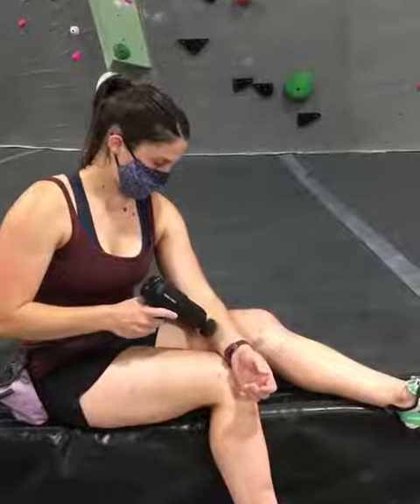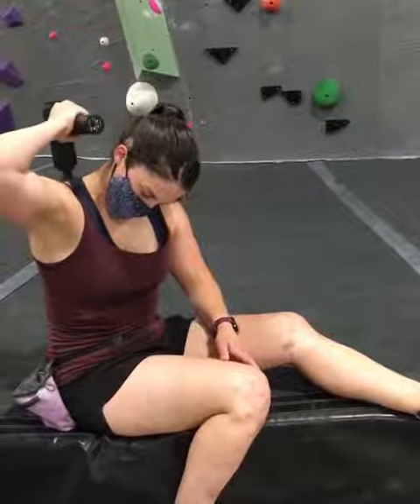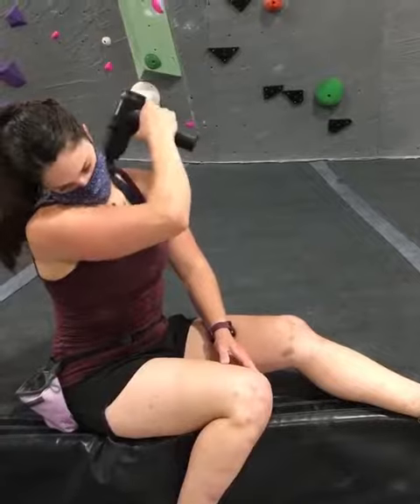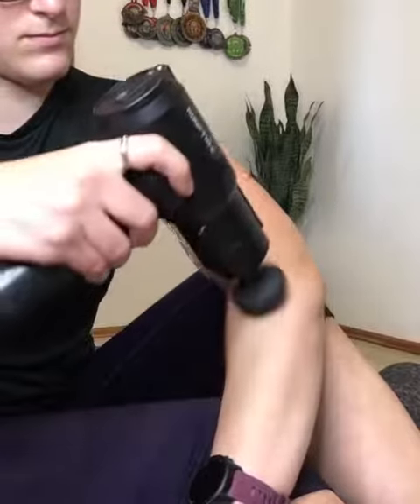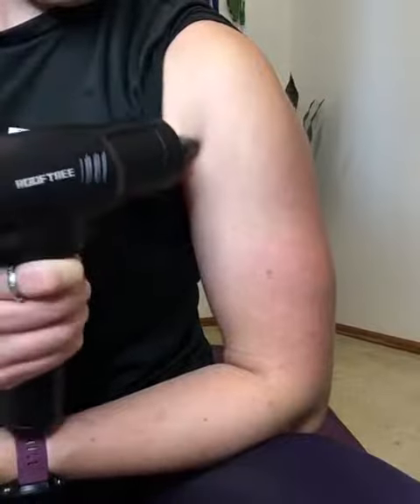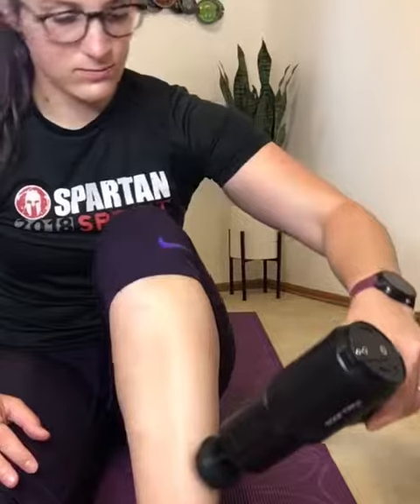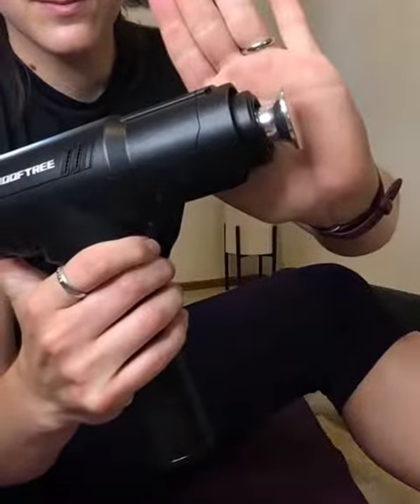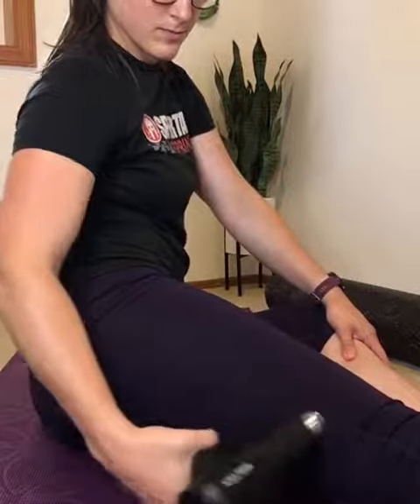Rooftree Massage Gun VS Theragun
“As an avid Theragun user I was intrigued to see how it would stack up. I’m pleasantly surprised by its performance, how useful all the attachments are, and how much cheaper it is than Theragun!”---Alyssa Martin, CPT